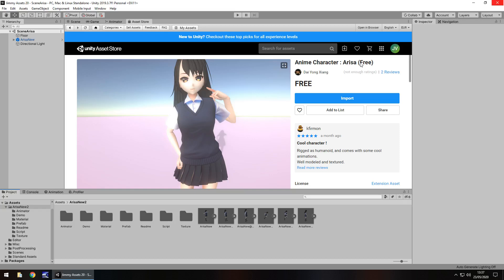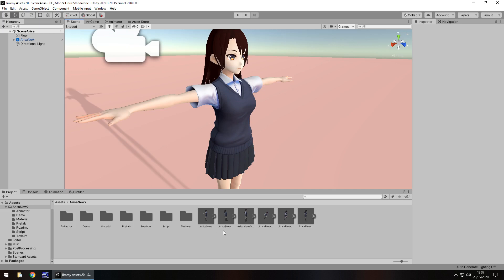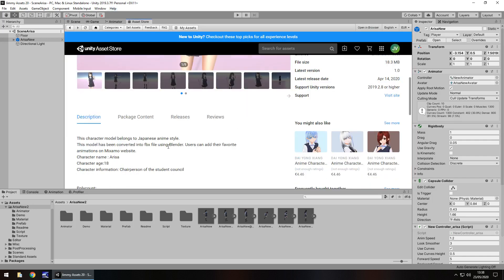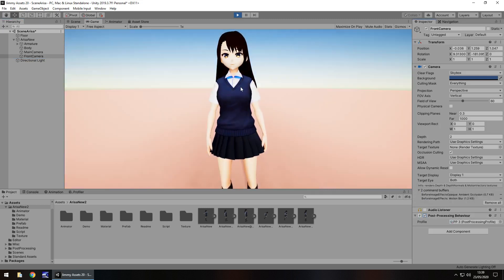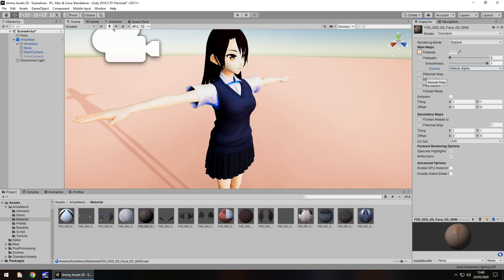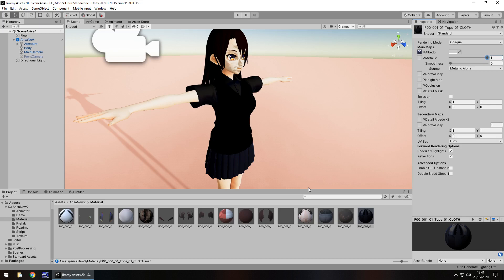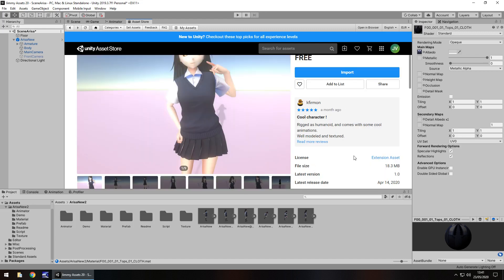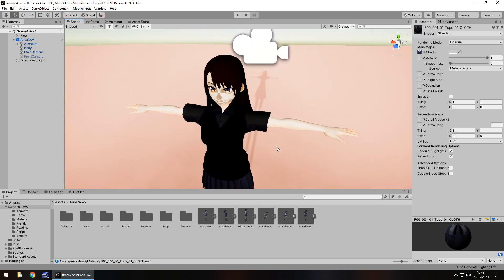UNITY ASSET REVIEW | ANIME ARISA | INDEPENDENT REVIEW BY JIMMY VEGAS ASSET STORE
This character model belongs to Japanese anime style. Review conducted independently and no money was received for this review.

Who Is Jimmy Vegas?